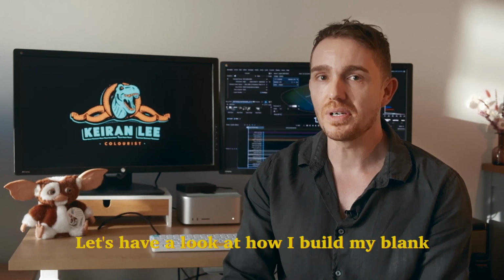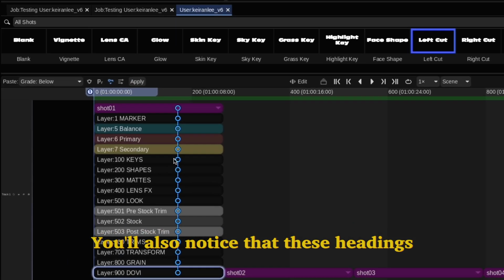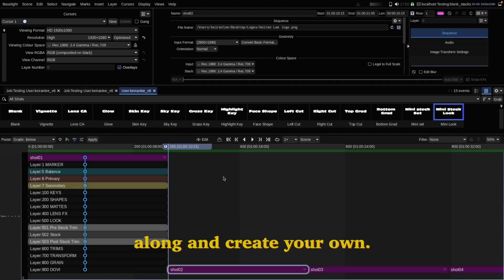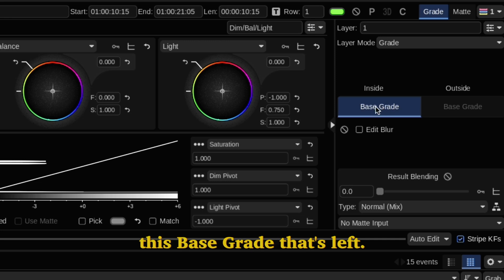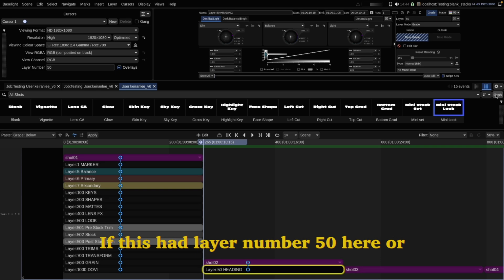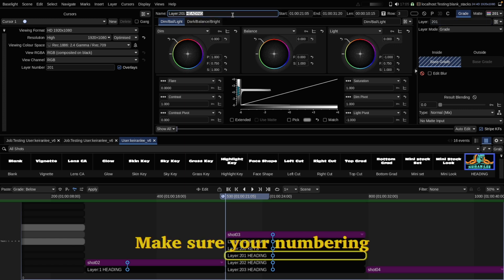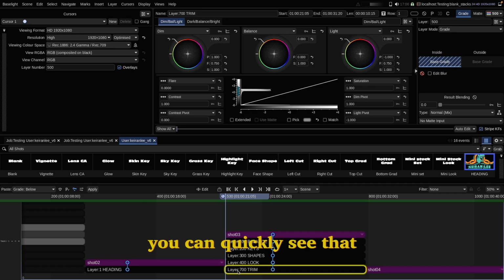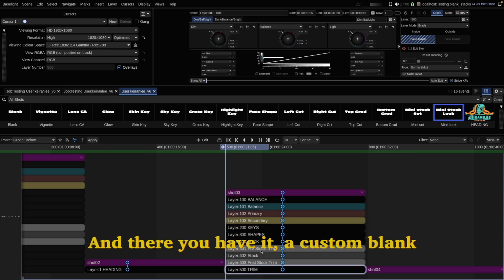Keiran's Quick Tips - The Blank Stack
🎥 Keiran’s Quick Tips for Baselight: The Blank Stack 🎨

In this episode of Keiran’s Quick Tips for Baselight, we dive into one of the most crucial aspects of prepping your grade: the Blank Stack. A well-planned grade can make or break your productivity, and a structured approach is key.

🔥 Why the Blank Stack Matters:
Instead of piecemealing your grade with a patchwork approach, a concise grade plan is essential. My Blank Stack is a blueprint for every grade I tackle, providing rigid structure and enhancing efficiency.

🔧 What You’ll Learn:

 • Creating Your Blank Stack: Follow along as I build a Blank Stack from scratch, using custom heading layers to organize your grade.
 • Organizing Your Layers: Discover how to divide your stack into sections with numbered headings for easy navigation.
 • Tips for Efficiency: Learn how to maintain consistent numbering and avoid confusion when working with numerous layers.

Get ready to streamline your color grading process and boost your productivity with a structured Blank Stack!